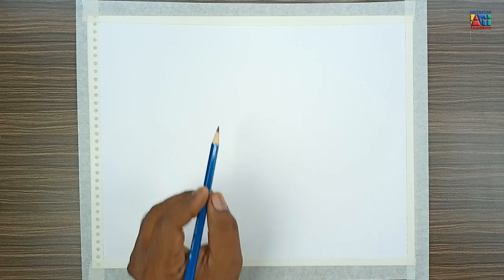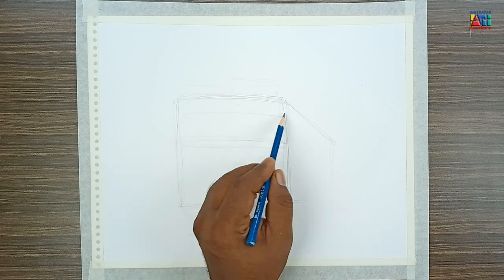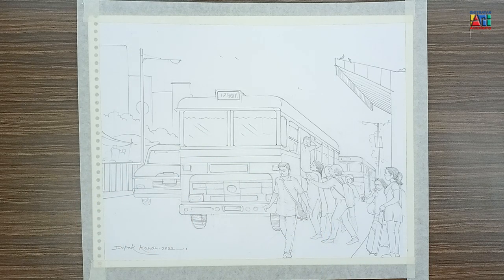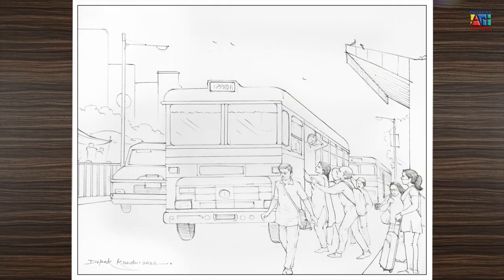Bus Stop Drawing | How To Draw Bus Stop Drawing Step By Step | Bus Stop Drawing Easy Step By Step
Hello Friends,
Today, I want to show you how to draw Bus Stop composition drawing step by step with pencil for beginners.

Introduce Art Material:👇👇👇
4B pencil for ruff drawing and 2B pencil for final sketch.